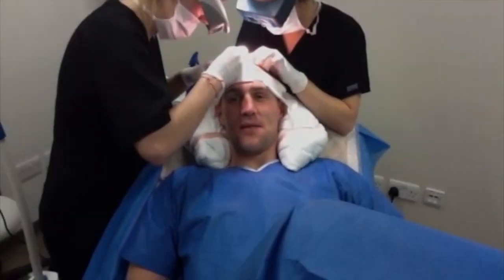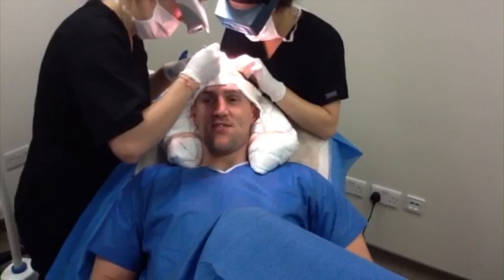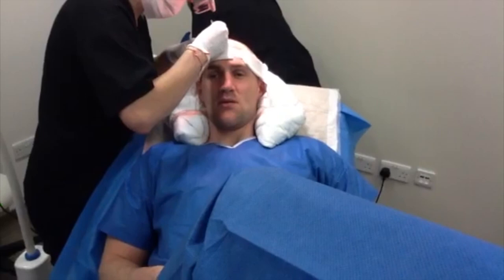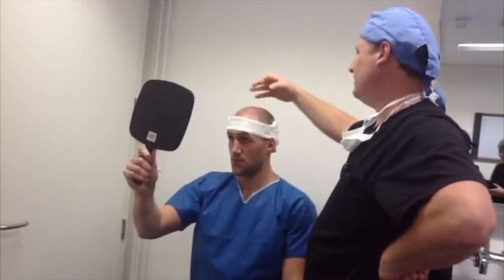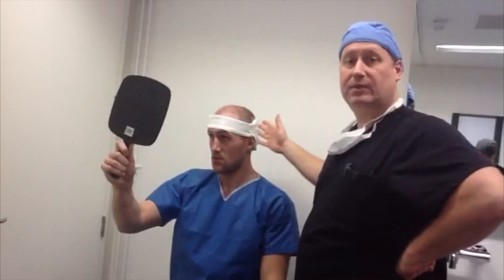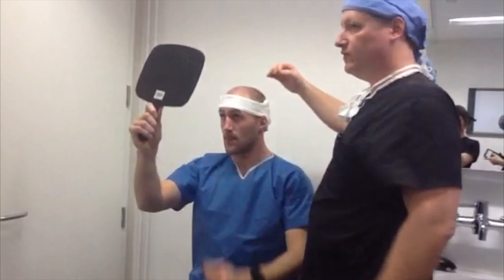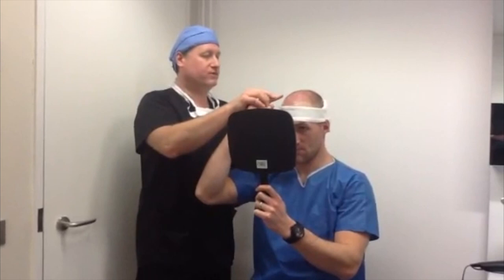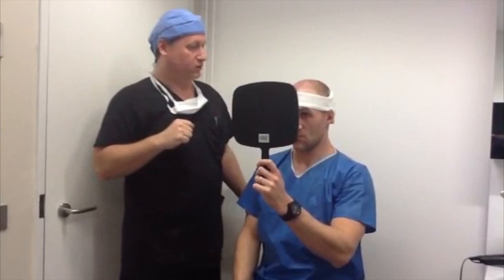Olly Morgan's Hair Procedure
No Scalpel, No Stitches, No Linear Scarring
Thanks to RESTORE, awful looking hair plugs, permanent linear scarring, and long painful surgeries are now a thing of the past.  You’ll spend the day comfortably watching movies or working on your ipad while we transfer healthy follicles from the back and sides of your head to your balding areas.

The procedure is minimally invasive and you’ll return to your normal routine within a day or two.  Your hair will begin to regrow gradually starting in just a few months. The results are permanent, natural, and virtually undetectable.